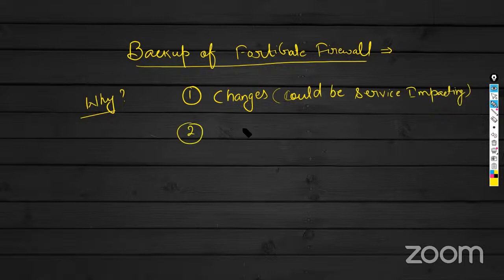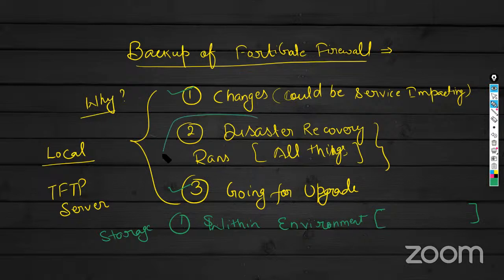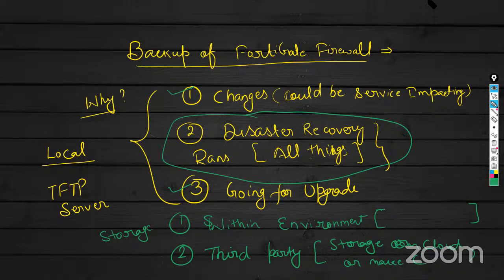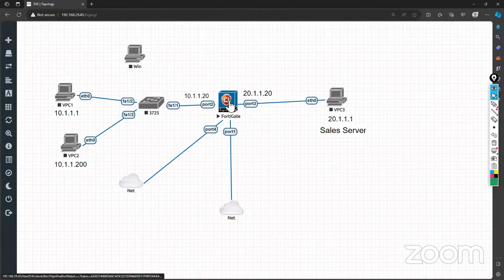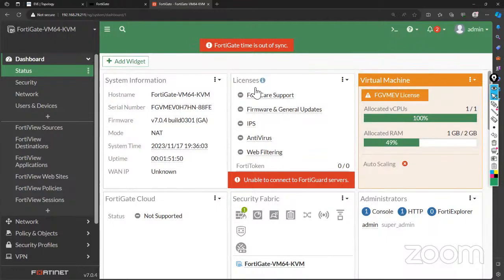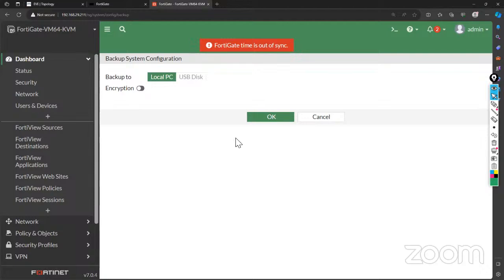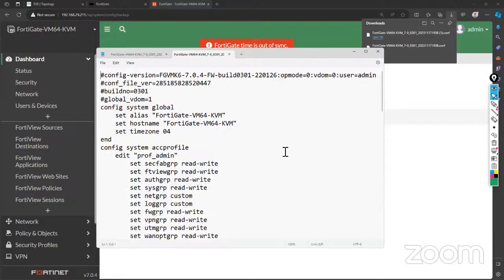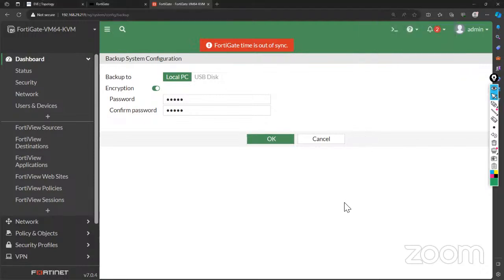FortiGate firewall Backup